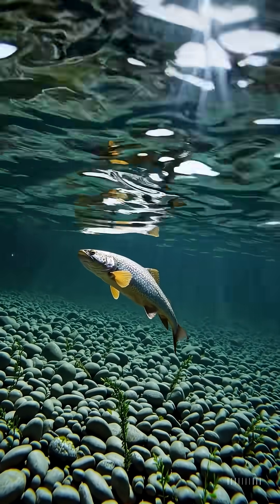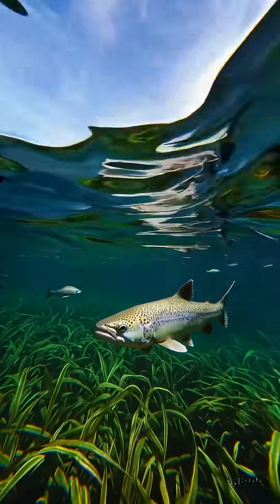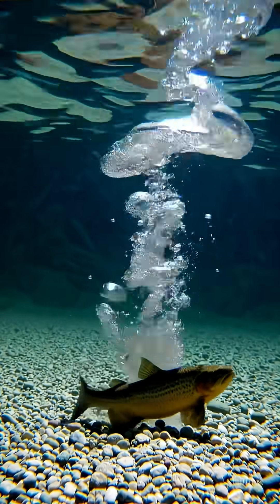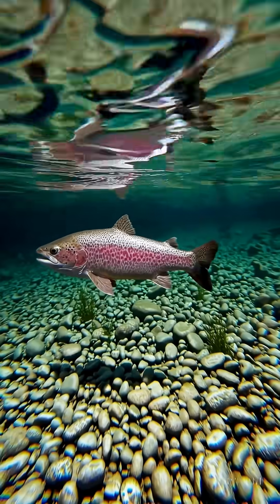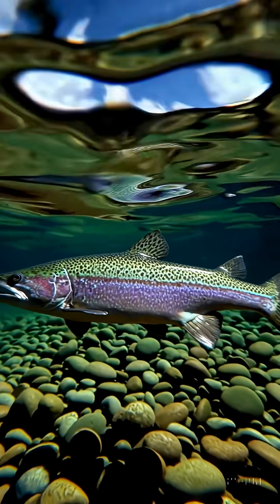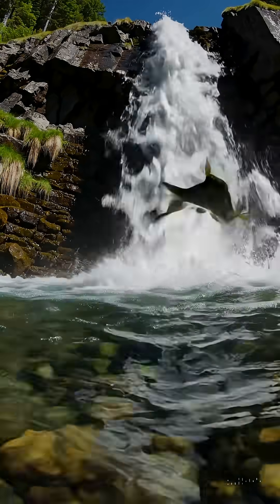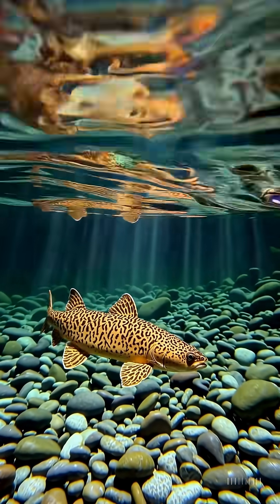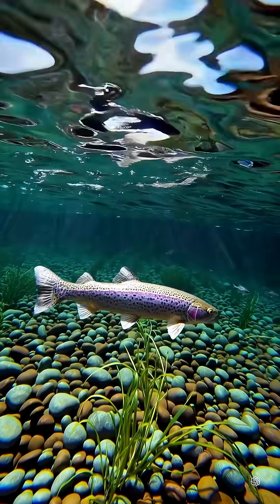Trout — Indicator of Clean Water 🐟 Amazing Facts!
Trout reveals the purity of rivers and plays a key role in ecosystems. Discover its functions and fascinating facts!